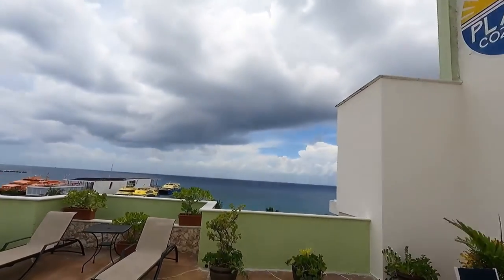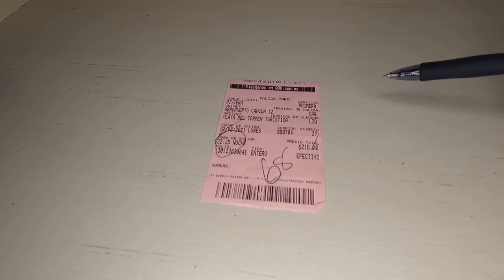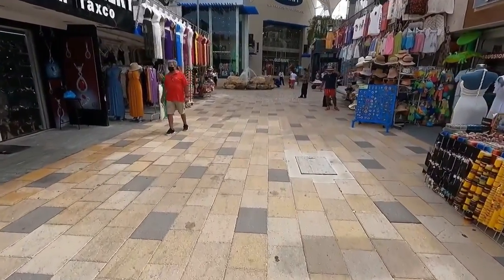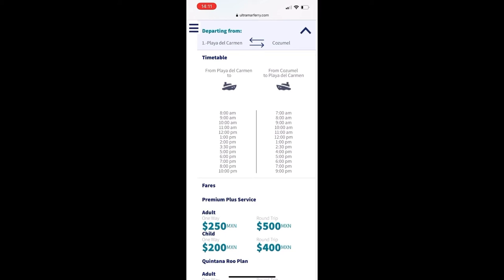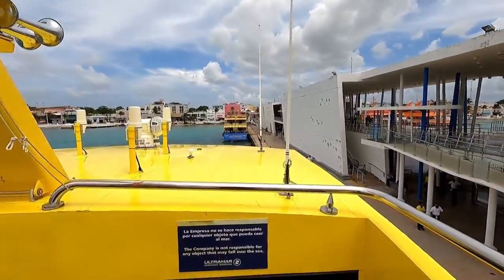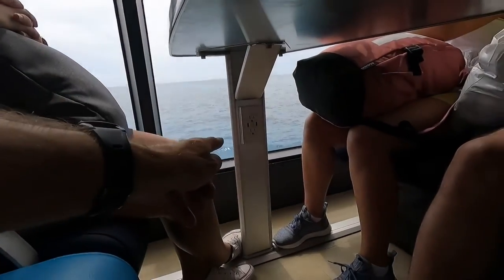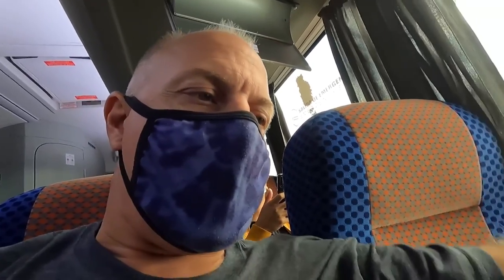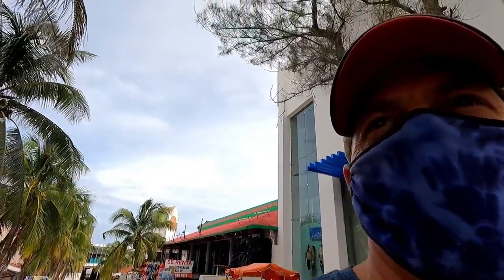Cancun airport to Cozumel & back How To Guide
This is an extensive video that details exactly how to travel from Cancun airport to Playa Del Carmen using the ADO bus and then from Playa Del Carment to Cancun using the Winjet and Ultramar ferries.  The video takes you on a real life walk through including navigating the short walks between airport, bus station and ferry terminals as well as showing you how to check out the bus and ferry websites for schedules.  Sorry for the length, there was a lot to cover and I will try to put in time markers to help you skip through the parts that are important to you.